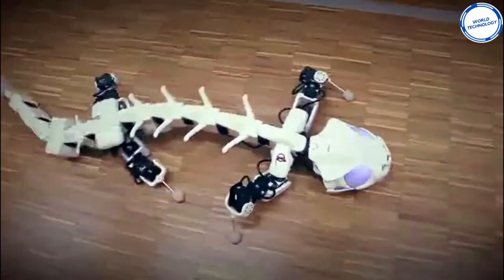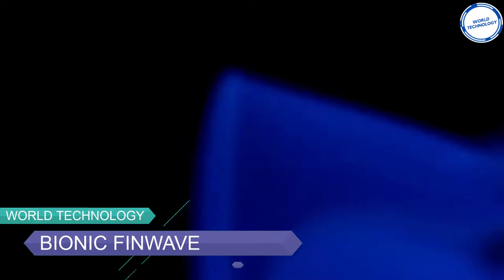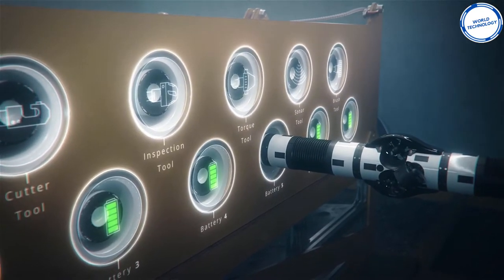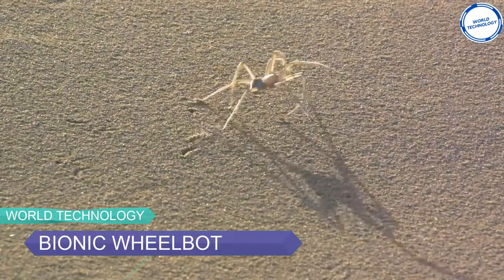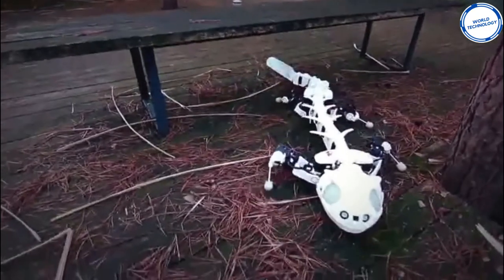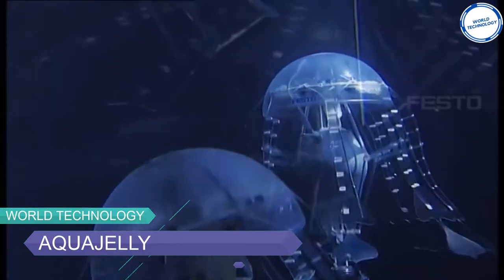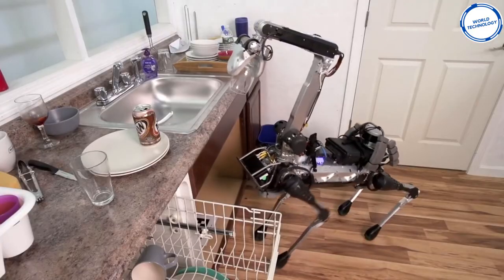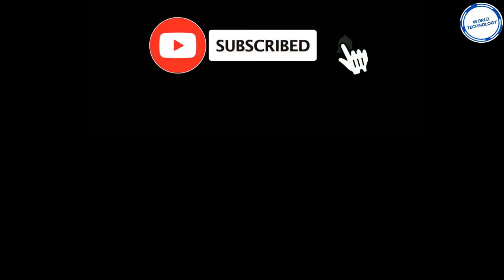Amazing Robotic Animals You Must See!! 2020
In this video we show you some of the coolest robotic animals using the latest tech. All the robots in this video are using top tech to perform all there functions.

sub_confirmation=1